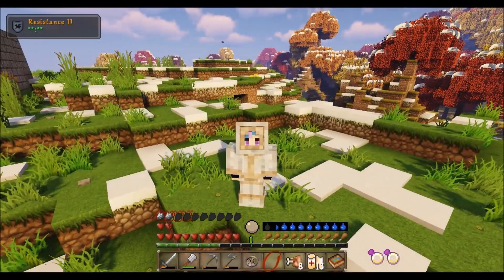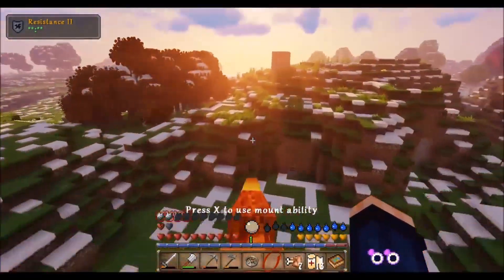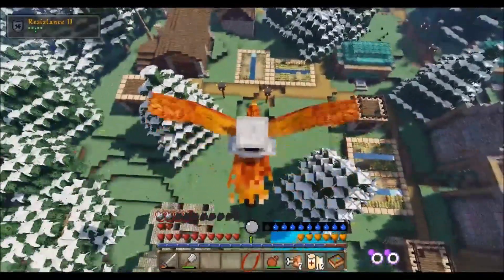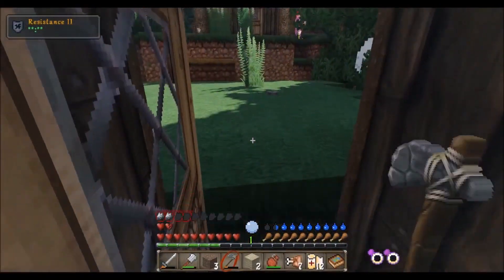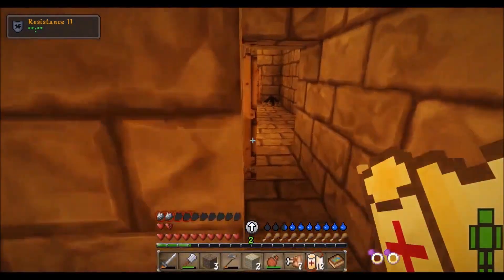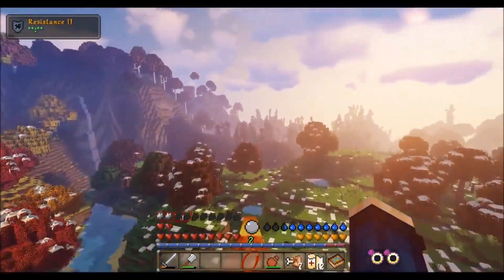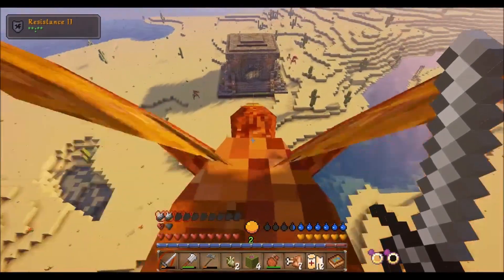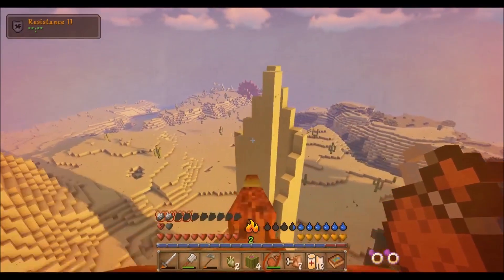Minecraft: RLCraft - Ep 08 - Flying Mount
About This Episode:
We tamed a Roc and now we have a flying mount! With our new mobility, we ventured to the east and discovered 4 villages and got our hands some very helpful enchanting books. Time to make several trips to these villages to loot everything of value.

About RLCraft:
This started out as a simple little thing I was putting together for my own server and friends, and since then it's turned into something pretty ridiculous.  I've gotten some requests about releasing it as a modpack so here it is.

RLCraft, the RL standing for Real Life or Realism and is a take on another mod I made for Unreal called RLCoop that generally has a similar goal, is my interpretation of what I've always wanted in Minecraft when it comes to pure survival, adventuring and RPG, and immersion.  I hand selected many mods and individually tweaked each and every one to fit the exact play-style I was looking for, making sure they all worked fluidly with each other, adding my own custom scripts for various changes to vanilla behavior, etc.

Bottom line is, this ain't your dad's Minecraft, and YOU'RE GOING TO DIE...A LOT.  Just be prepared for that.  This tends to happen whenever I make mods for any game for some reason...it usually ends up being unfairly difficult.